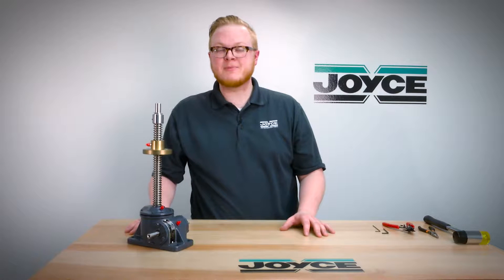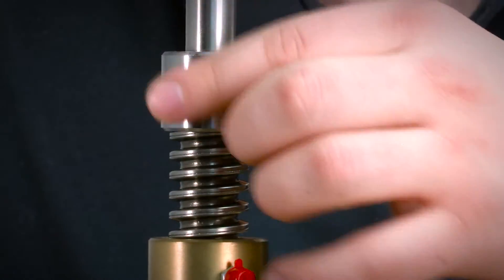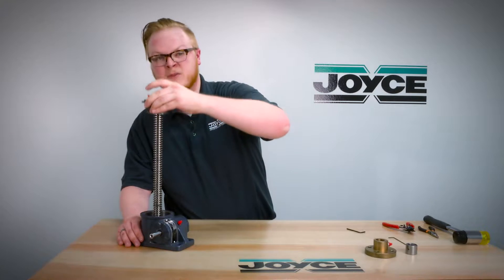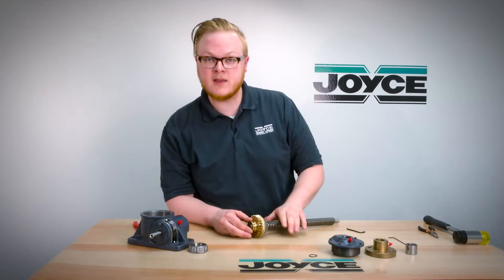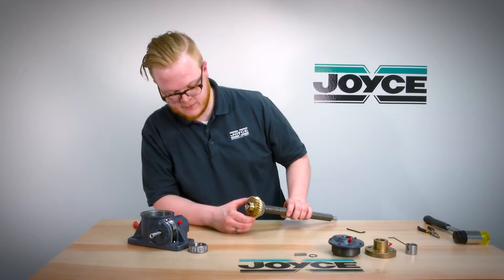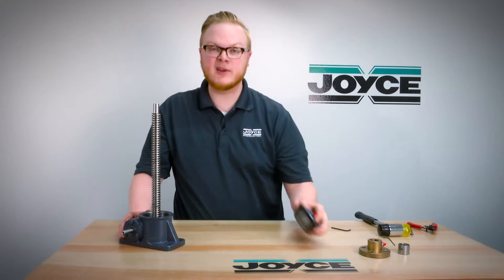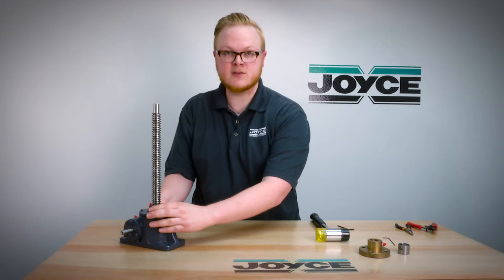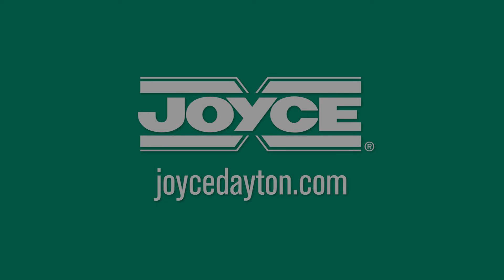Screw Replacement for a KFTN Jack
Replace the lifting screw in Joyce/Dayton keyed for traveling nut machine screw jacks. These actuators feature a rotating lifting screw with a traveling nut.

Joyce/Dayton Corp., the leading manufacturer of Jacks, Actuators and lifting systems in North America provides complete systems, and custom lifting solutions. Joyce manufactures high quality products built in the USA.